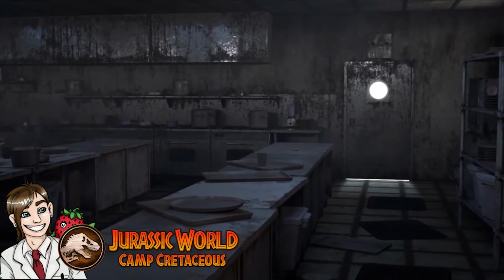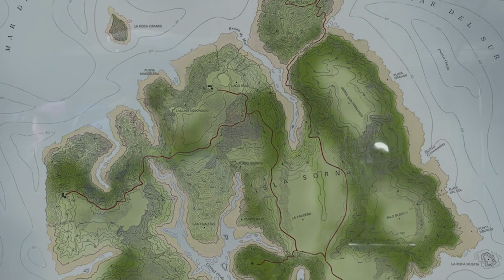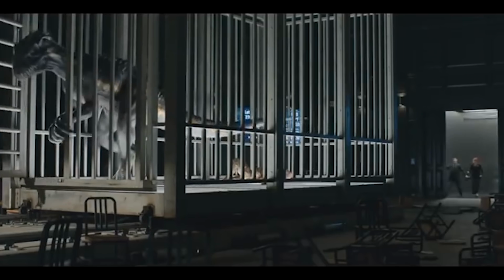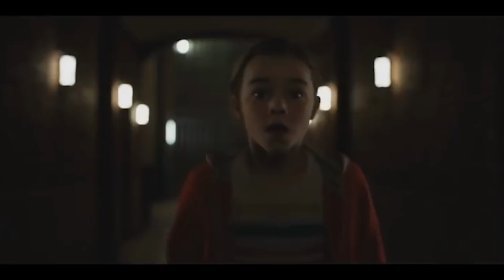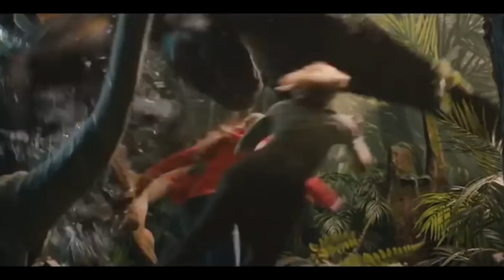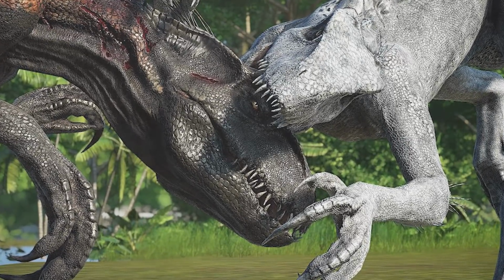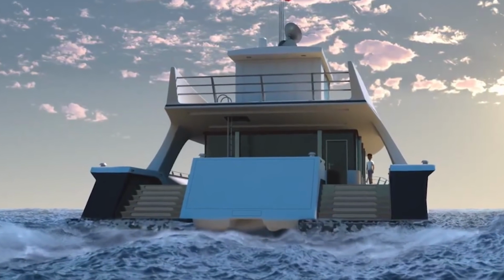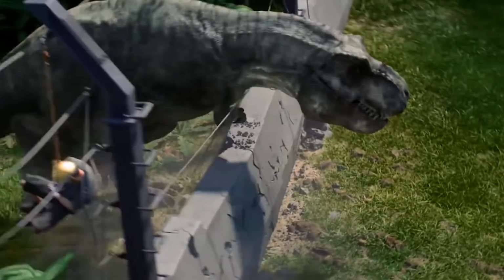How we could SEE THE "PERFECTED WHITE" INDORAPTOR in Camp Cretaceous Season 4!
We talk about how we could see THE INDORAPTOR which wasn't shown in Fallen Kingdom, in Jurassic World Camp Cretaceous Season 4!

Let me know what you guys think in the comments below!

The indoraptor fist appeared in Jurassic World Fallen kingdom, and was a hybrid dinosaur made in Lockwood manor by Dr Henry Wu, made with indominus rex DNA. This is how we could see it in Jurassic World Camp Cretaceous season 4!